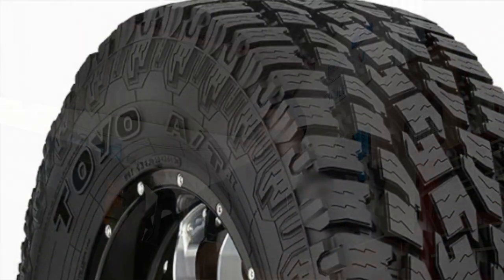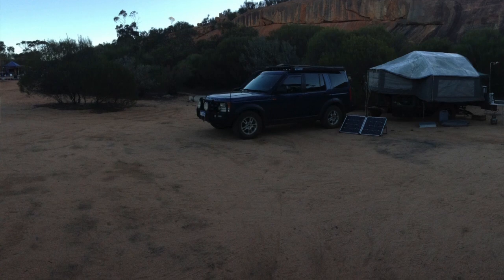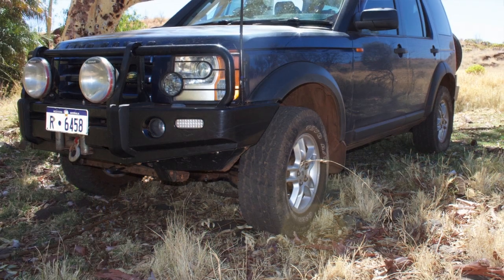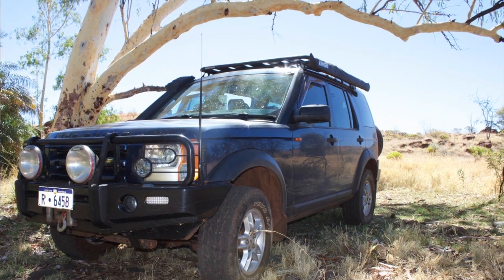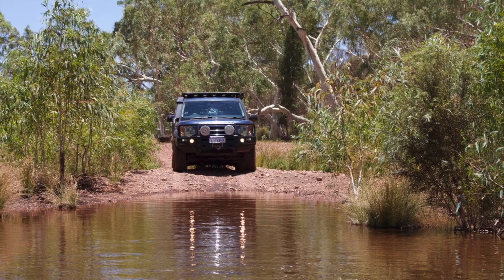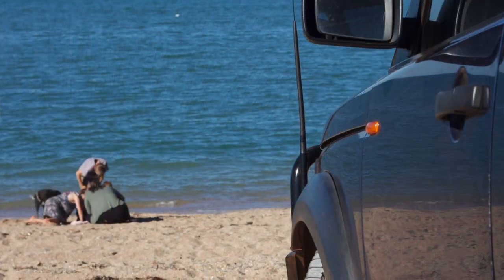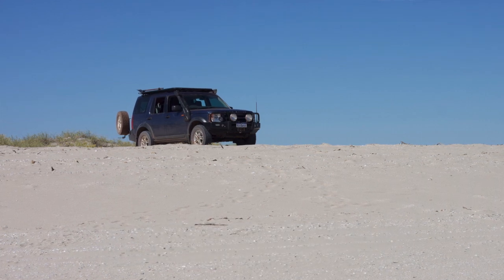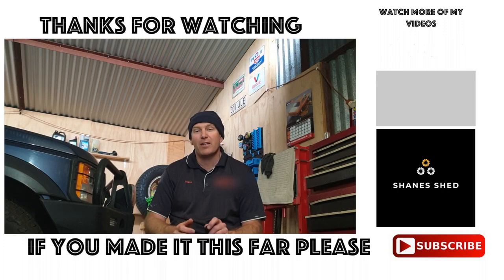Toyo Open Country AT2 long term tyre/tire review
In this video I give you my honest review of Toyo's Open Country AT2 tyres. I traveled around 90,000km total with this tyres from 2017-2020 and these are my thoughts on them after the set has been replaced. I'll explain what I thought are the pro's and con's of these tyres and most importantly, did I buy them again! I my use a good set of all terrain tyres offers the best compromise of bitumen grip, noise and fuel economy while still offering suitable off road performance. I find they are just a "jack of all trades, master of none" type of tyre.